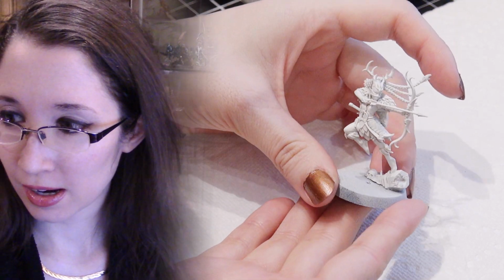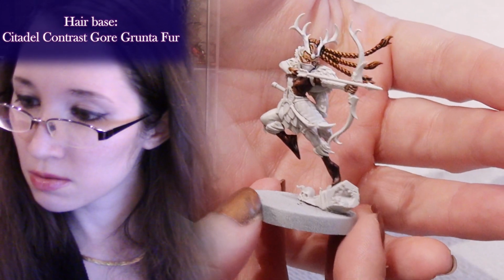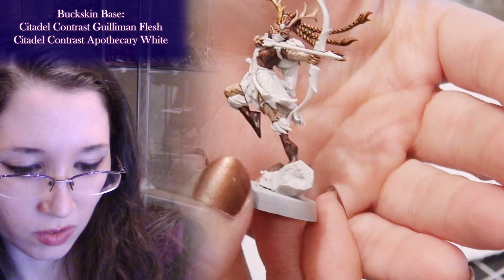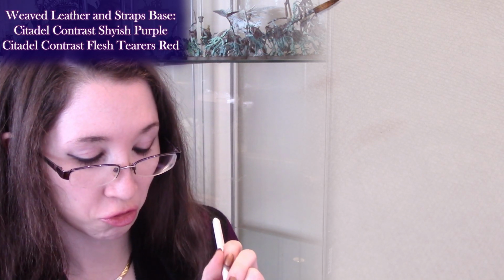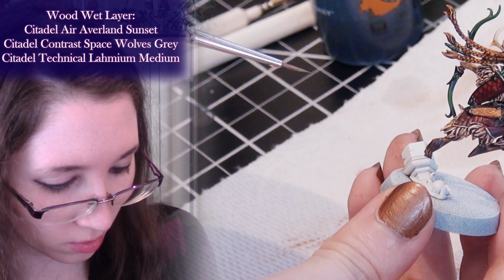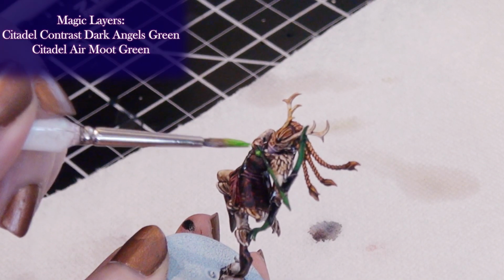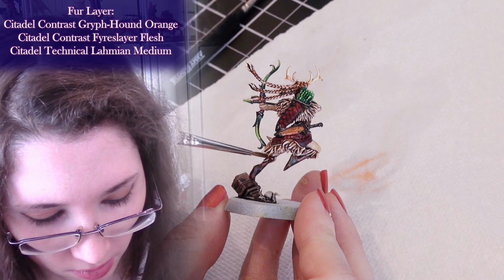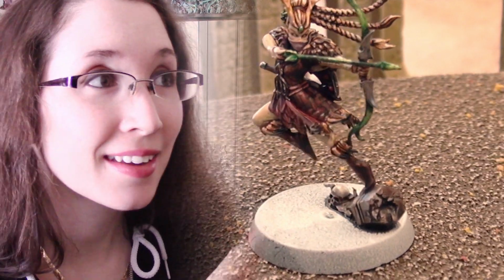Paint with Me! Elf Archer Female Qulathis from the Cursed City Warhammer Quest Game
Want company painting your minis?  Paint along as Naomi paints the Qulathis the Exile miniature from the Cursed City boxed game by Games Workshop.  She can also be used in Warhammer Age of Sigmar and of course makes a fantastic Dungeons & Dragons elf archer or ranger!  Painted in an original colour scheme using a variety of Citadel Contrast Paints, Bases, and Layers, Vallejo Metal Color Duraluminium, and an Army Painter Fairy Dust color.

Discord is available to patrons!!